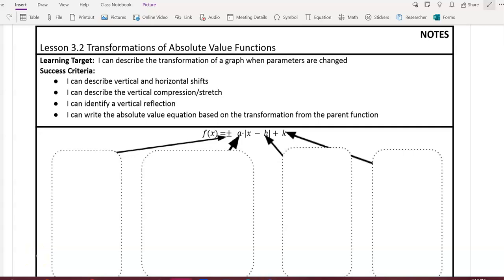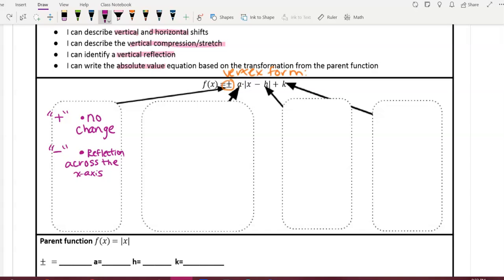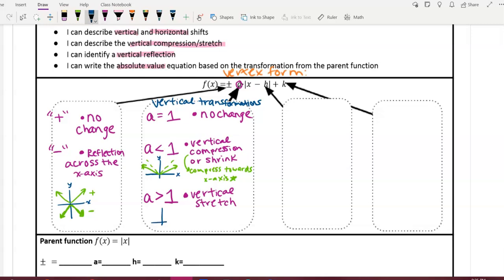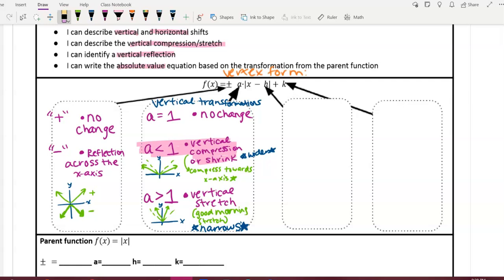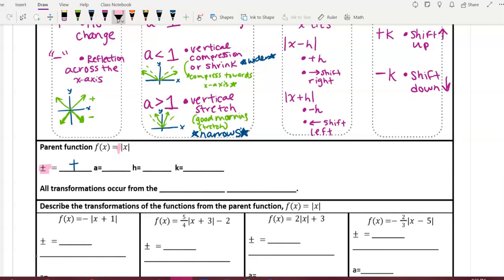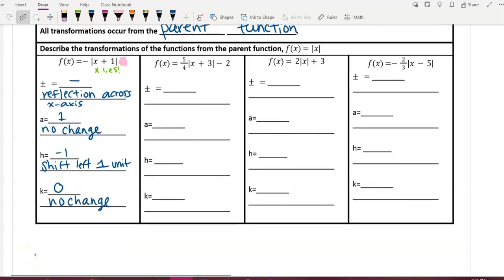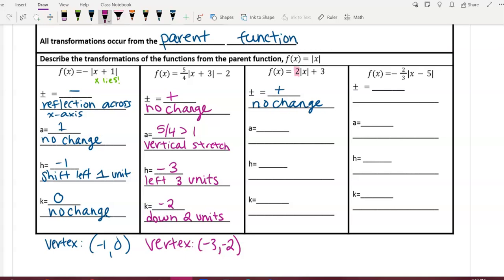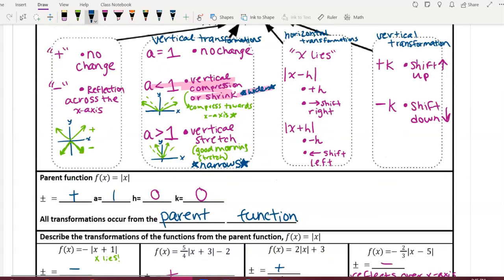Transformations of Absolute Value Functions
This goes over lesson 3.2, describing all the possible transformations to the parent function y=|x|. We look at the vertex form y=a|x-h|+k and get into details of what each variable means.